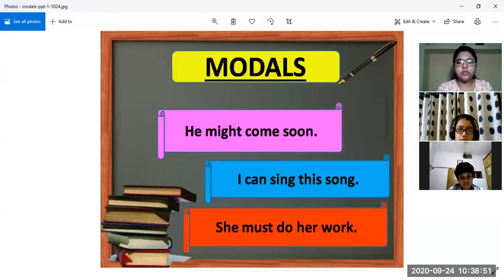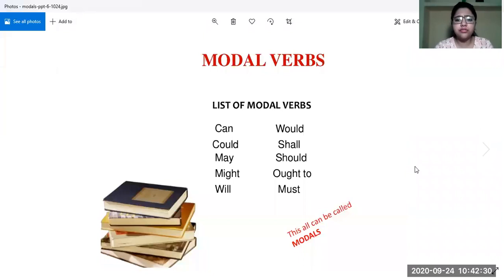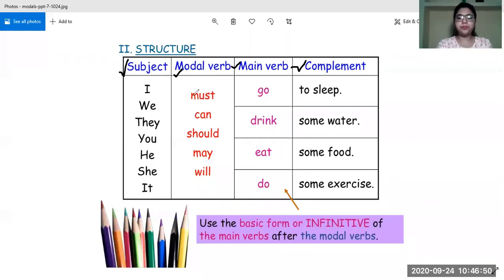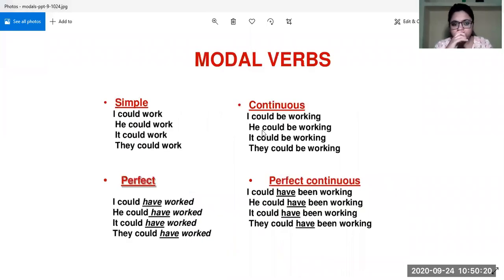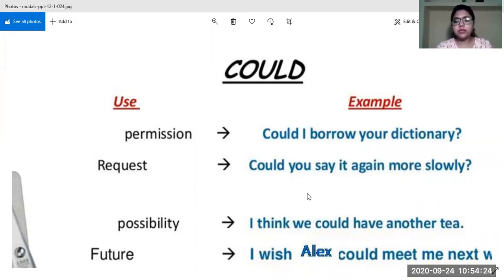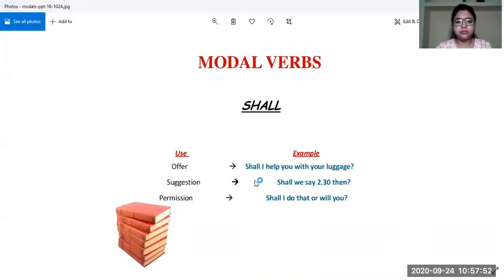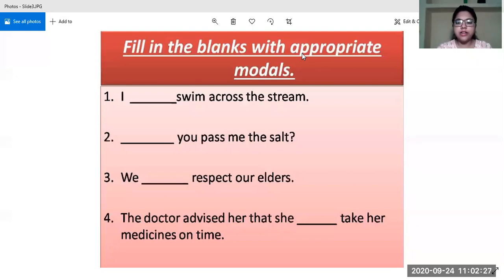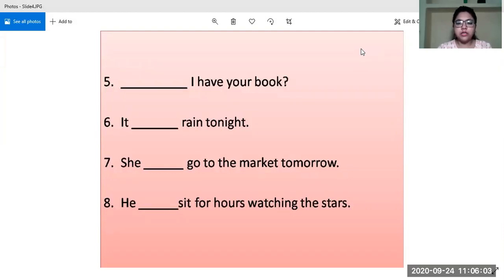Modals - Introduction, structure and usage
Hello everyone!
This video brings to you a very simple and easy explanation of modal auxiliaries. After watching this video, you will be able to use the modal verbs correctly and will feel confident.